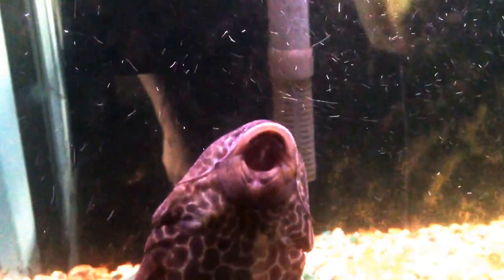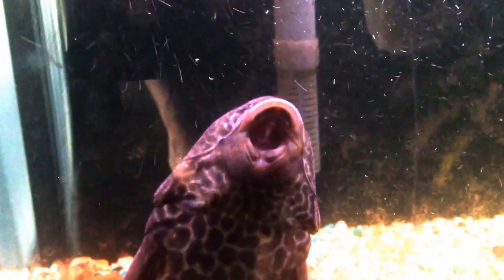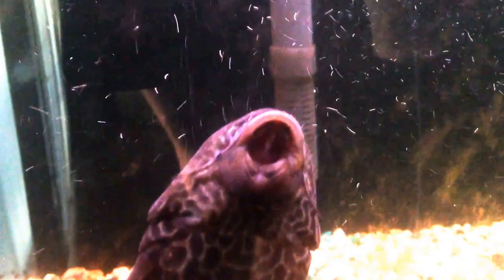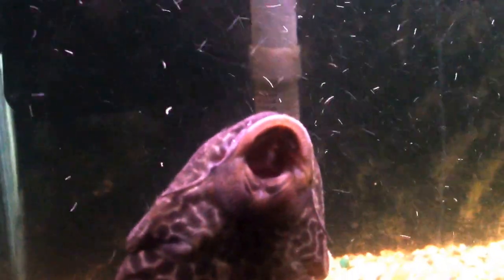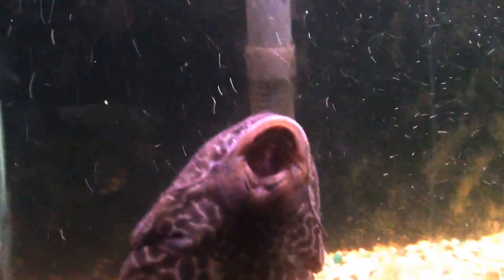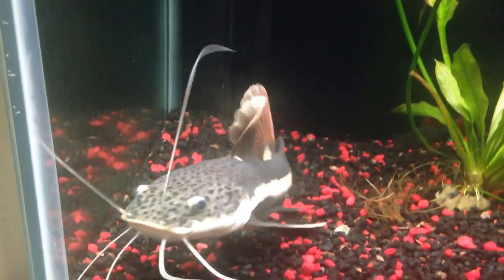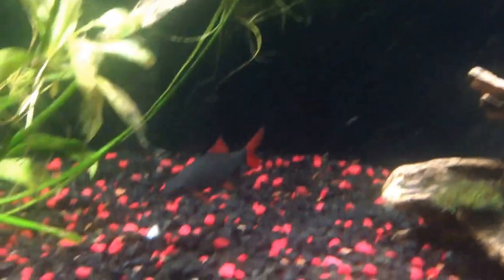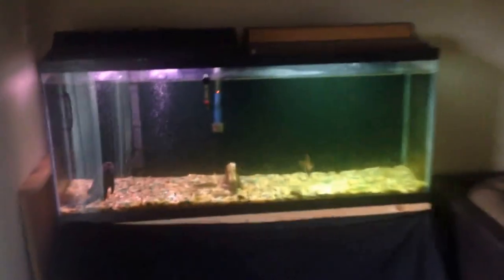Giant Sucker Fish!!